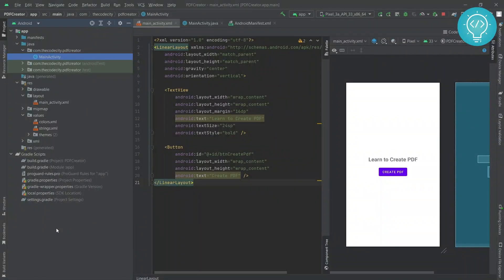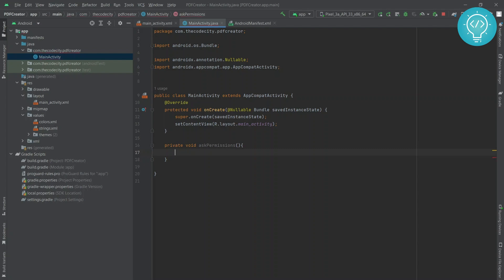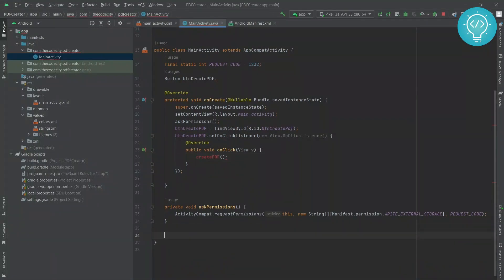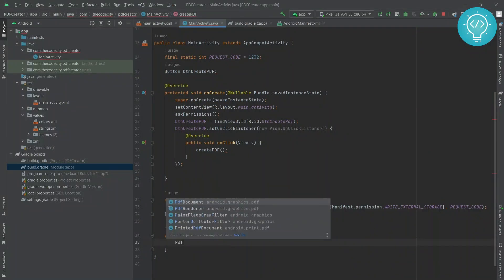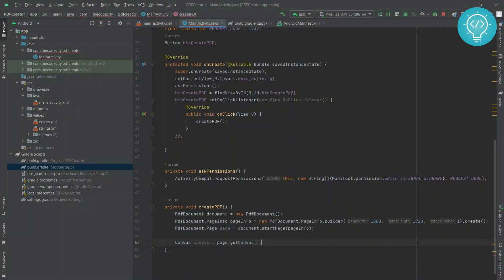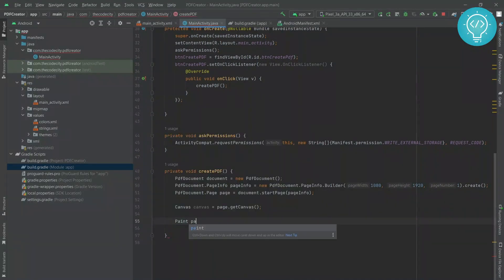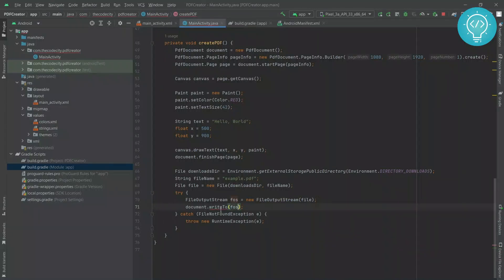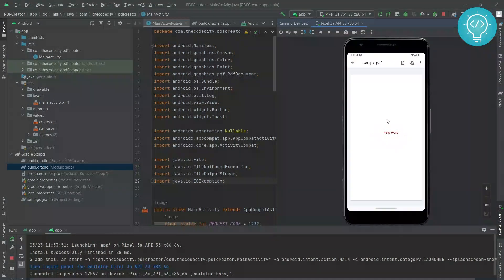Create PDF in Android Studio and Write to It - Step by Step Tutorial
In this tutorial, we will generate PDF files directly from Android app in Android Studio. We will also write text to the PDF file that we will create. We will be using the PDFDocument class and writing content to it using a canvas.

Creating PDF files programmatically can be a valuable feature in various scenarios, such as generating reports, invoices, or dynamically creating printable content. With the power of Android Studio and the PDFDocument class, you can achieve this functionality seamlessly.

In this video tutorial, we will cover the following topics:

Introduction to PDF generation in Android Studio: We will provide an overview of the PDFDocument class, its capabilities, and how it can be utilized to create PDF files within your Android application.

Creating the PDF layout: We will show how we can create PDF file and how we can utilize the canvas object to draw text, onto the PDF document.

Writing content to the PDF: We will show you how to write dynamic data to the PDF document, such as text. You will learn how to manipulate the canvas to position and style your content effectively.

Saving the PDF file: We will explain how to save the generated PDF file to the device's storage, making it accessible to the user.

By the end of this tutorial, you will have a solid understanding of how to create PDF files in Android Studio using the PDFDocument class and write content to it using a canvas.